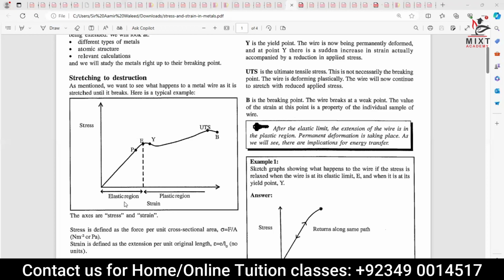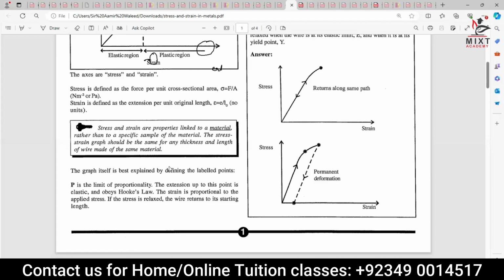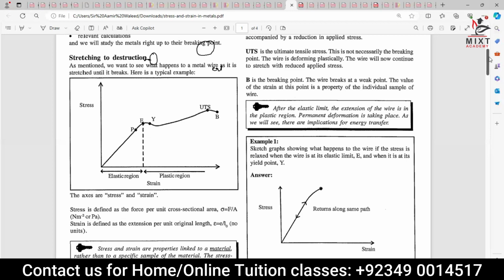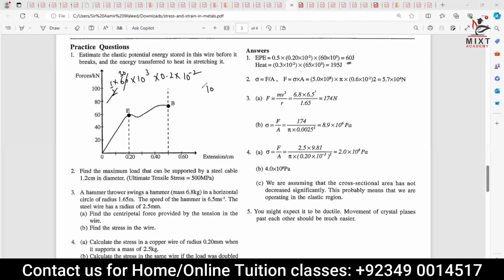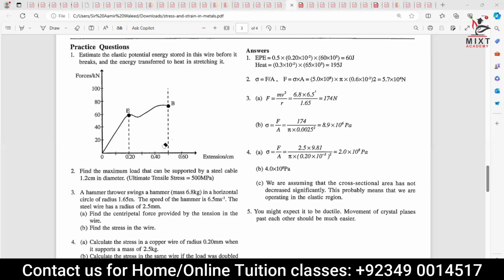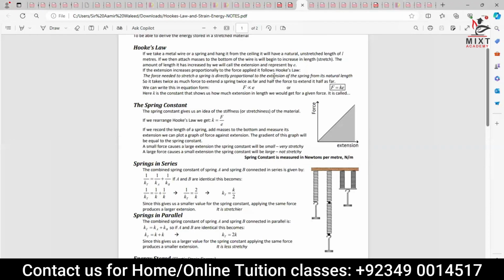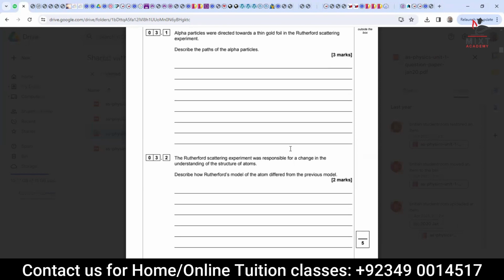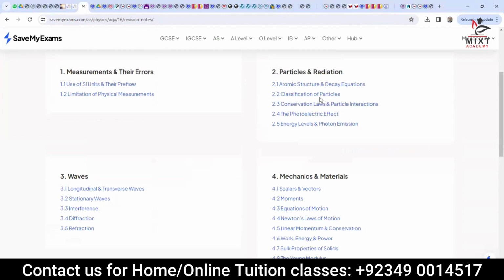Topic: Stress and strain graph- Sir Amir Waleed - Mixt Academy